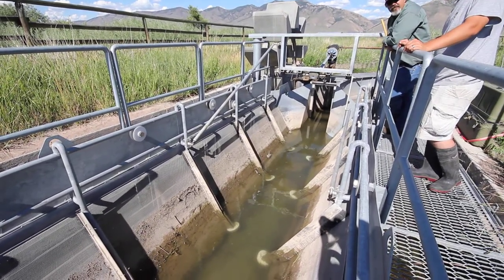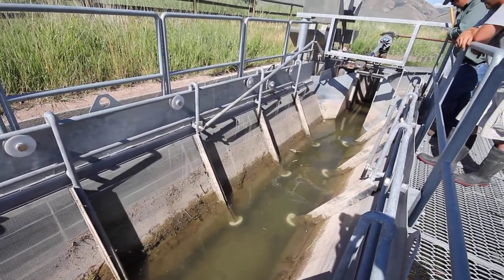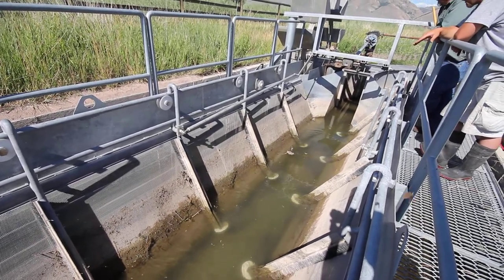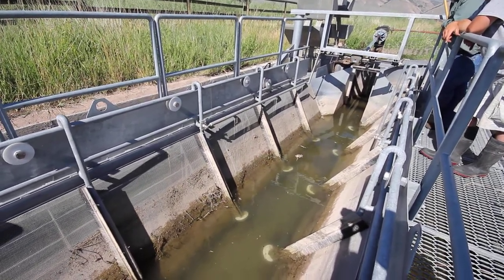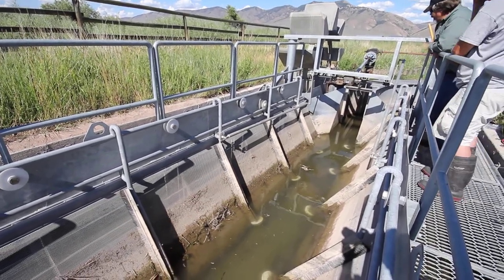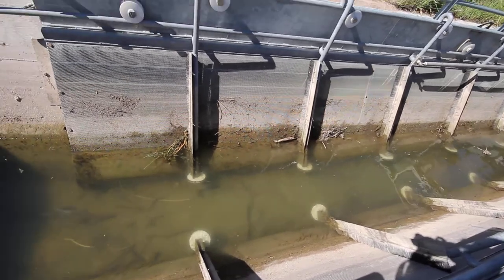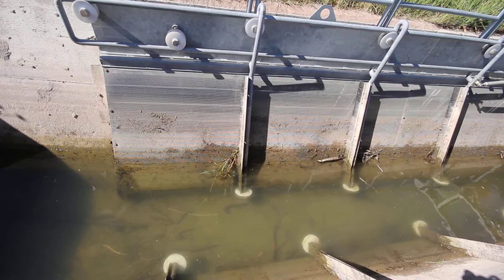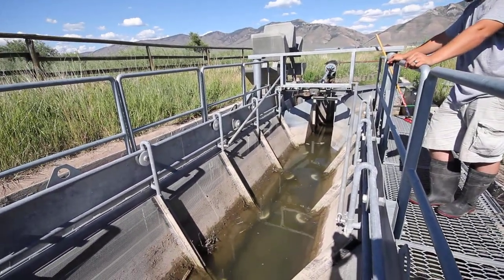Mumford Diversion Fish Screen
Hybrid solar/paddlewheel driven screen scrubbers in the Thomas Fork.